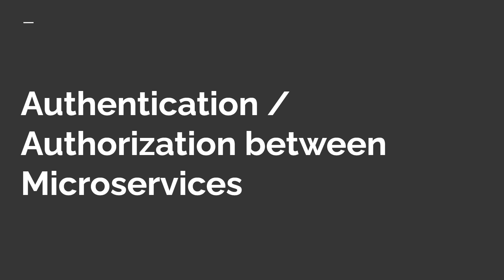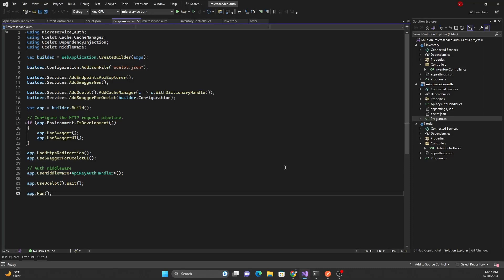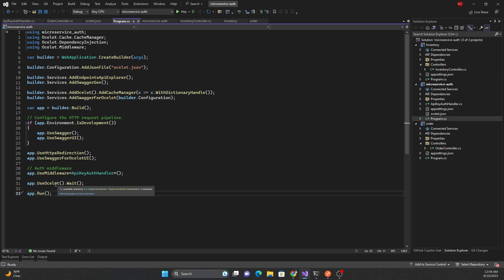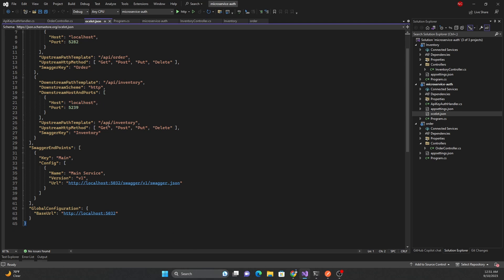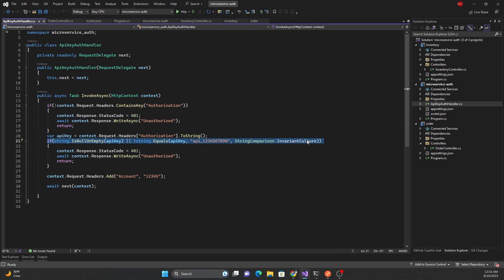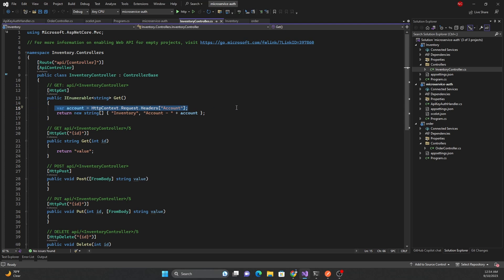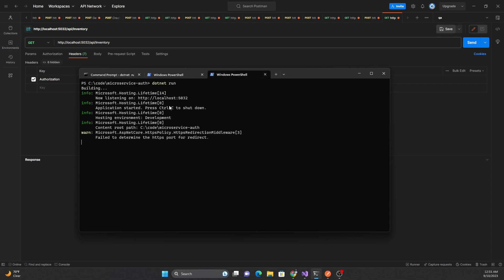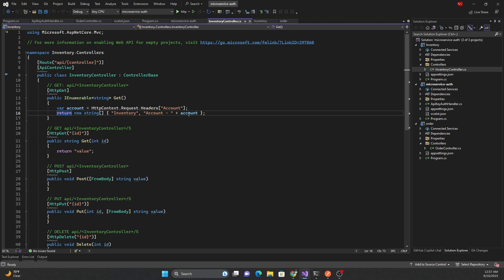Example of Microservice to Microservice Authentication [C#/.NET]